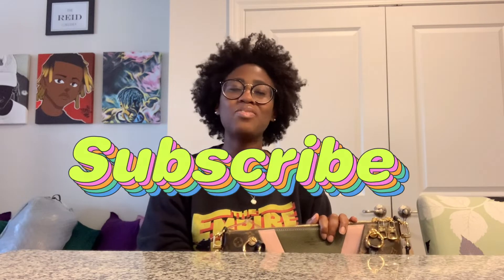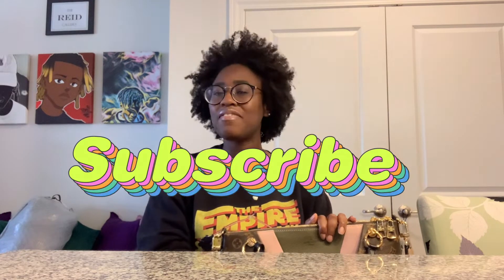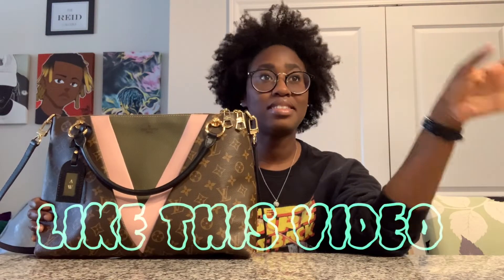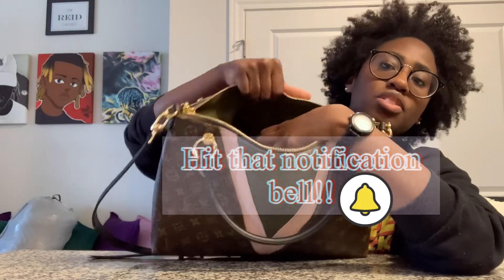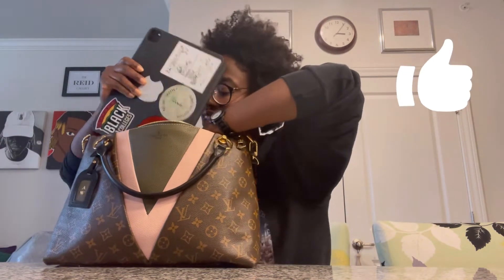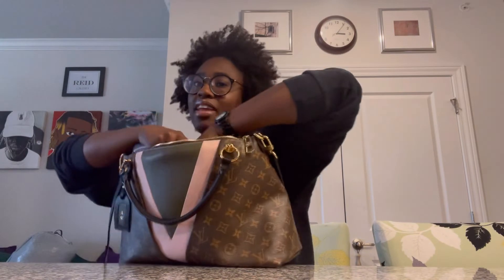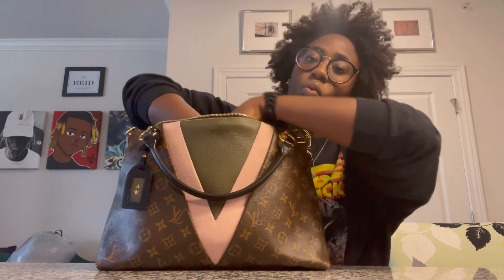LOUIS VUITTON V TOTE MM| Review & What Fits Inside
Hello Citiizens of Amber’s World! 🌎
I bring you another hot video for all my fashionistas out there!